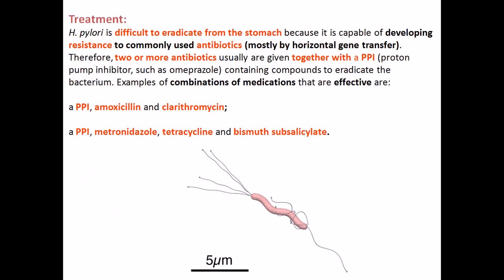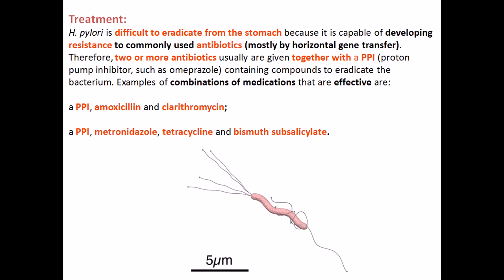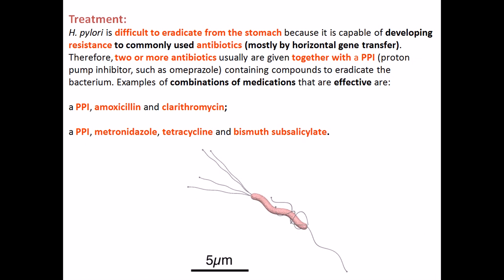Helicobacter pylori treatment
This helicobactor pylori pathogenesis lecture explains the treatment of helicobacter pylori infections like gastric ulcer and stomach upset using antibiotics.